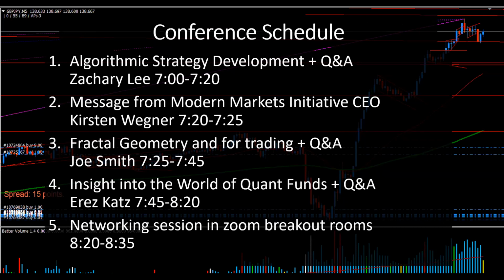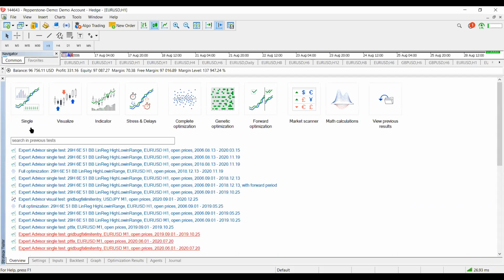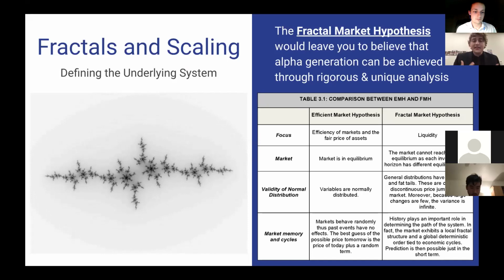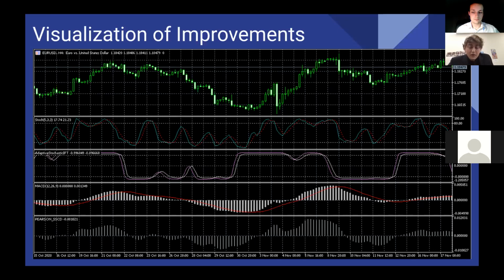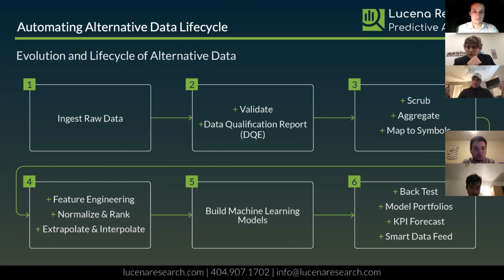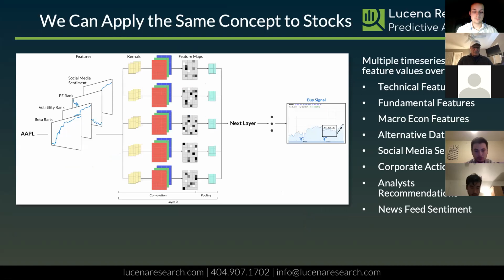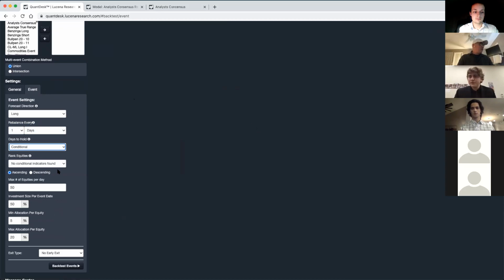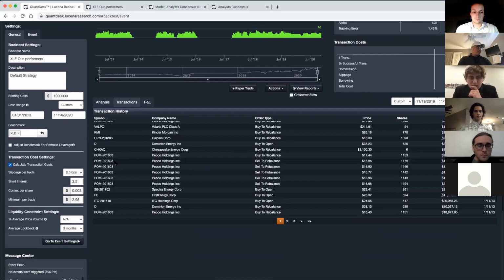Insight into the World of Quantitative Hedge Funds + Q&A with Erez Katz - QFC 11.19.20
Thanks to Joe Smith, Kirsten Wegner, Shereen Tang, Zach Lee, Erez Katz, and Christopher Sanchez for making this event possible!!

Attended by 35 members of UR QFC, NYU QFS, UMich QIS, UEL, WPI, UPenn WUFC, and others via the Cross Campus Network.